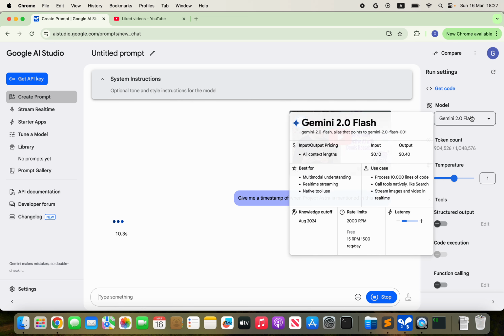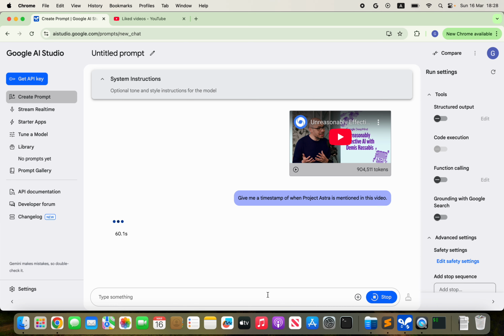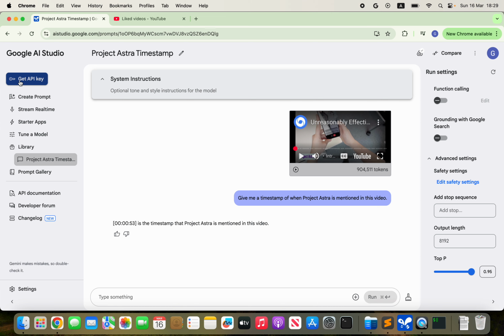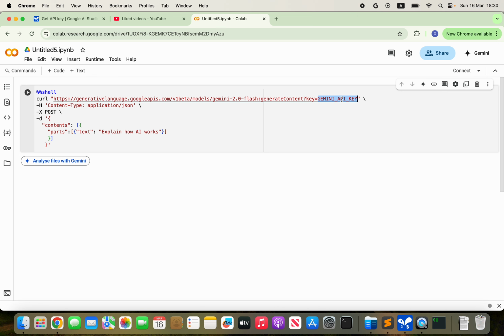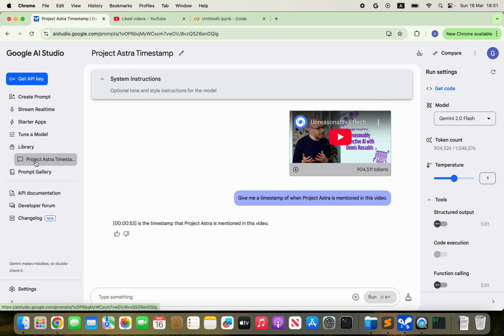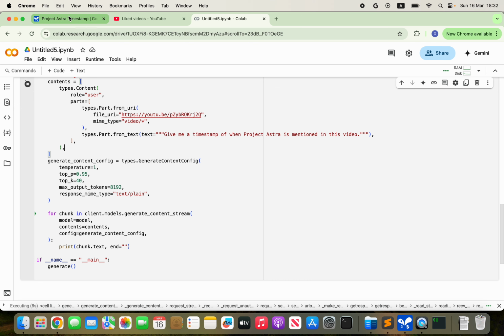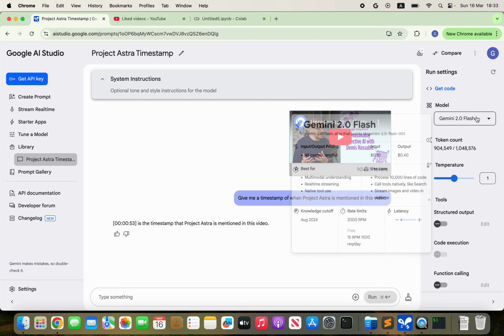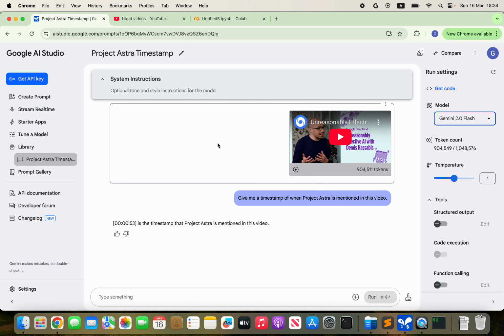Long context is all you need - demo backup